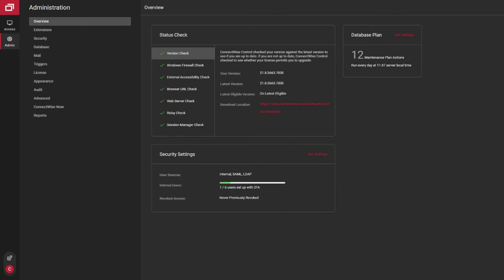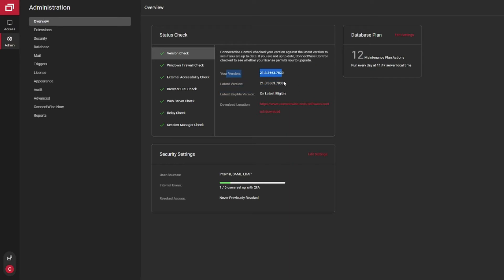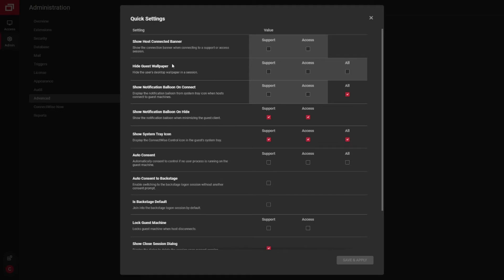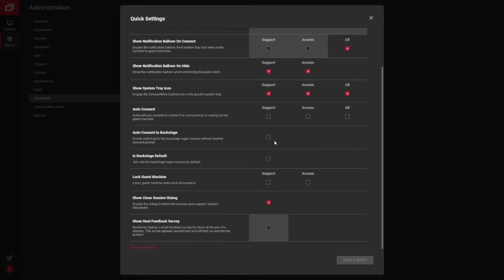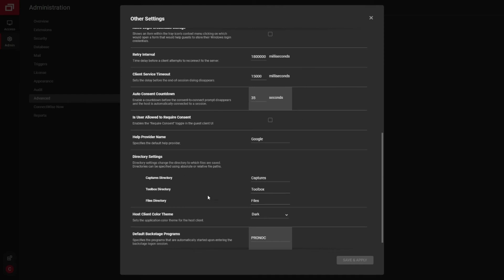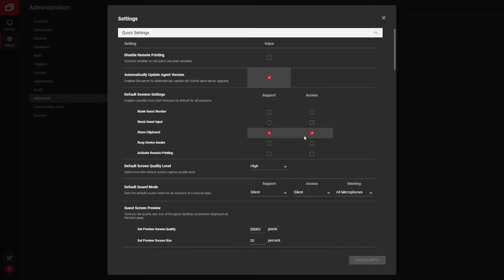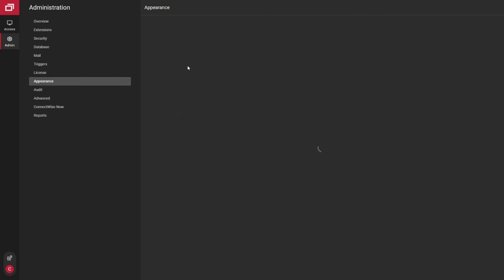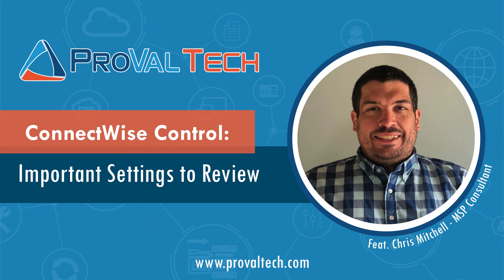ConnectWise Control: Important Settings to Review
In this video, Chris will guide you through important settings you should be checking within CW Control and offer you a quick description of what some of them do!